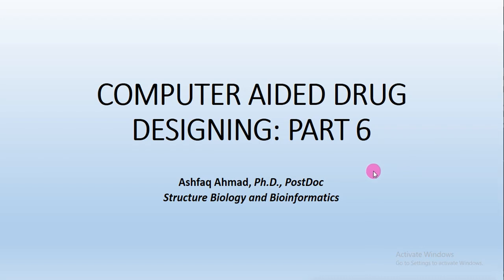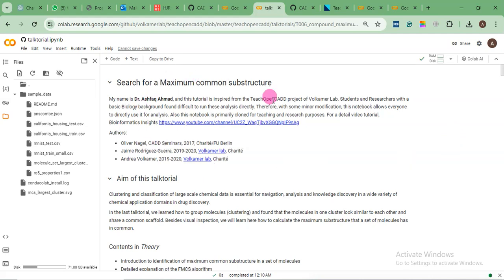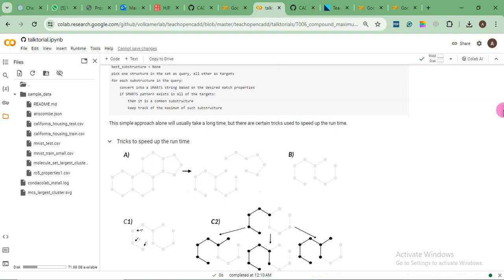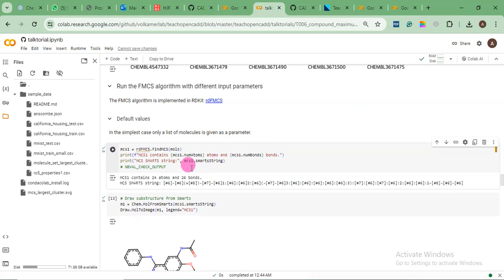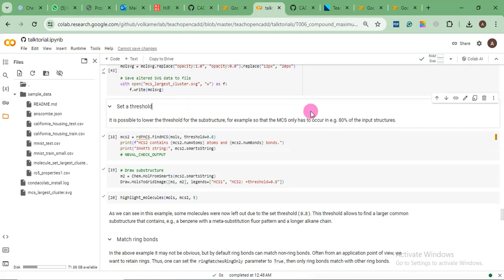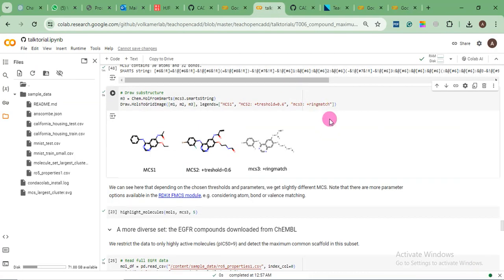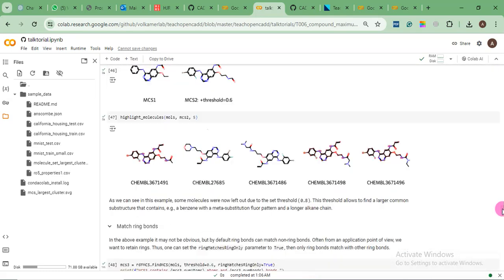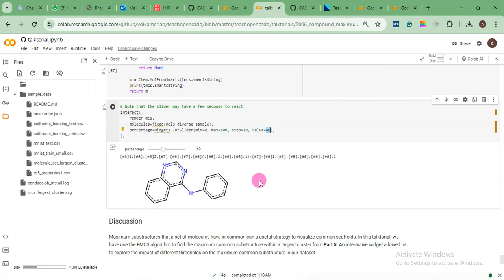Part 6: How to calculate a common substructure? Skill-based course on computer-aided drug designing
Welcome to Bioinformatics Insights. This is Part-6 of a "skill-based course on computer-aided drug designing". In this part, we will learn how to calculate or detect the maximum common substructure (MCS) using the ChEMBL data or the clustering we performed in Part-5.